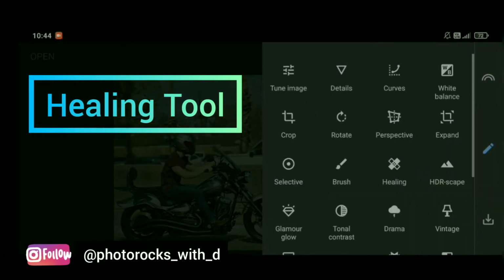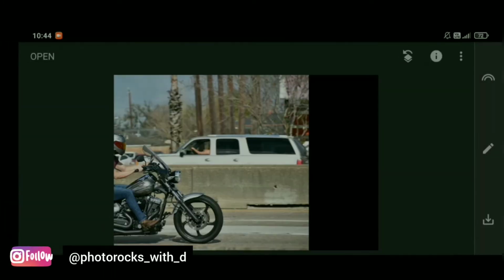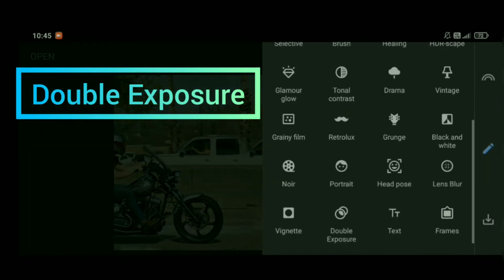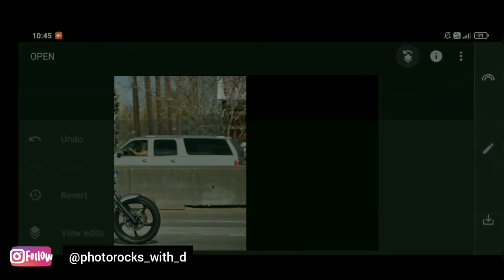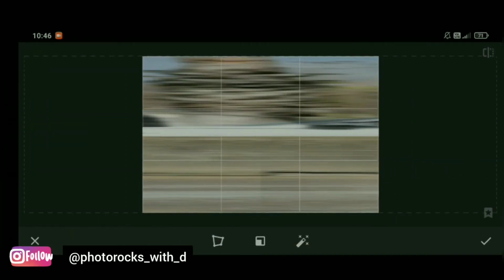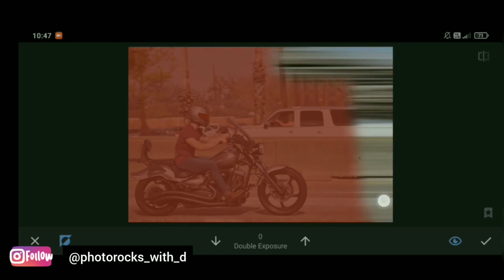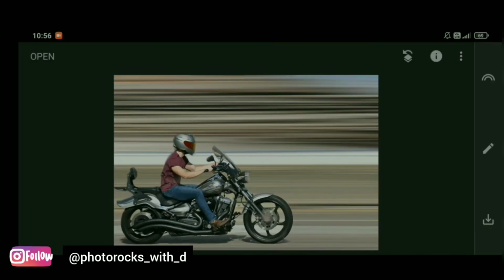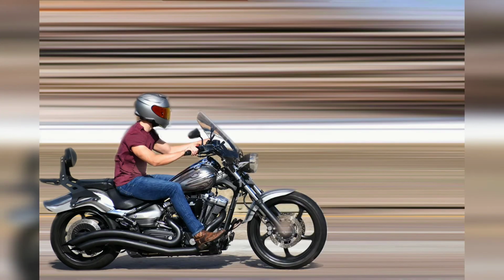Create MOTION BLUR EFFECT on MOBILE | SNAPSEED TUTORIAL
Create MOTION BLUR EFFECT on MOBILE | SNAPSEED TUTORIAL | Android | iPhone

In today's video, I gonna share an amazing trick to add MOTION BLUR EFFECT on MOBILE. Here, I'm using Snapseed App [FREE to USE].

Make sure to watch the video till end and let me know your feedback in the comment section below.

✅ Check out more Photos & Videos on my Instagram feed ( make sure to FOLLOW)